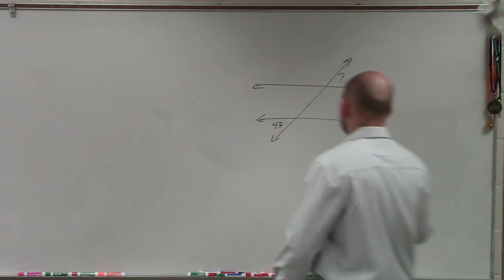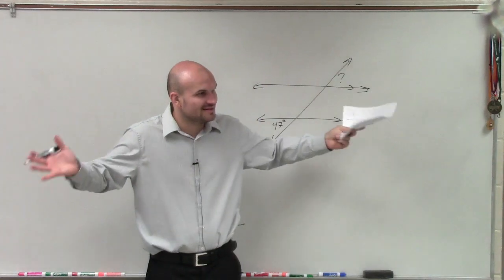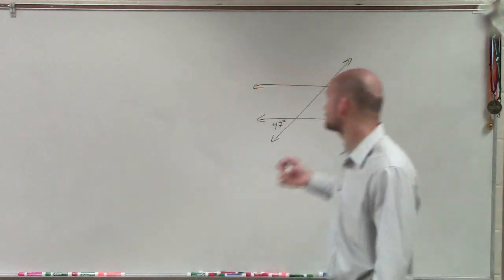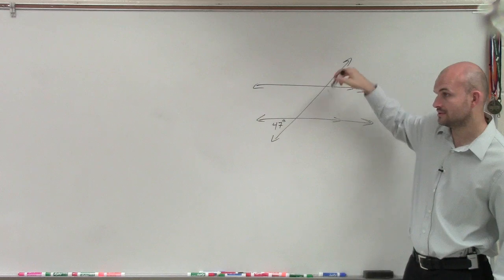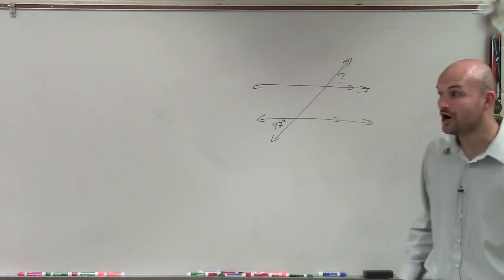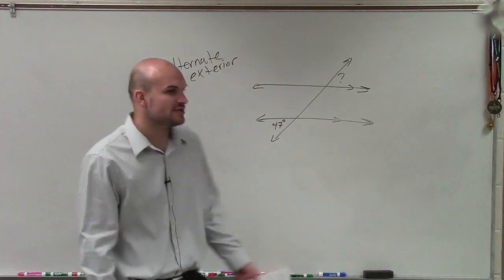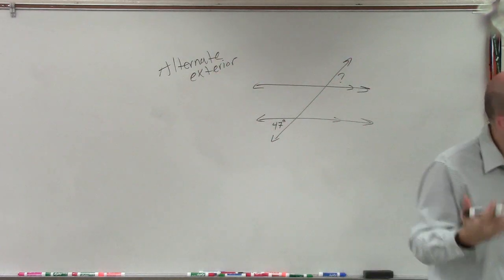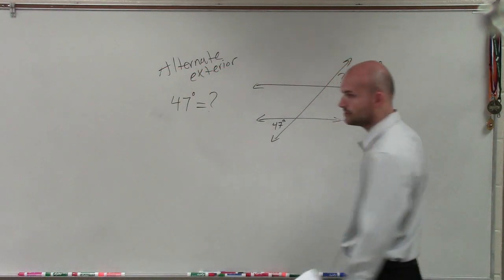How To Use Alternate Exterior Angles to Find the Missing Value of an Angle